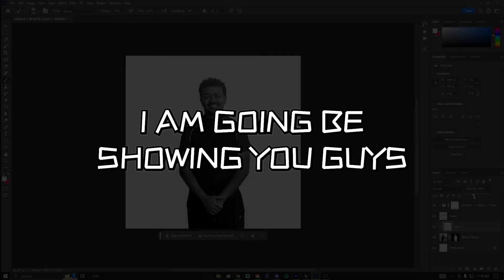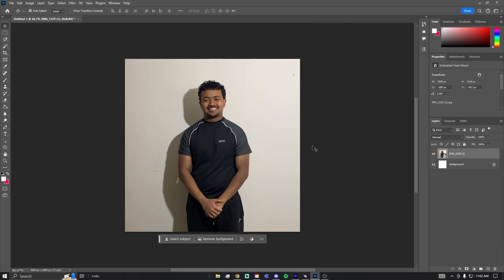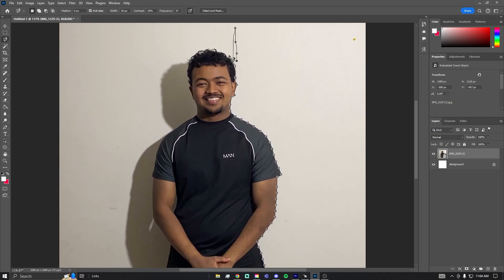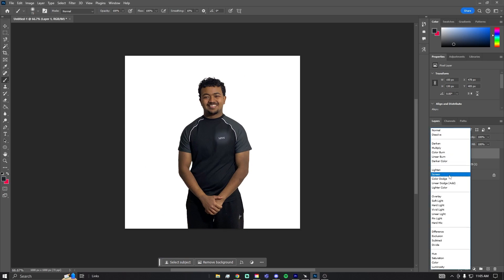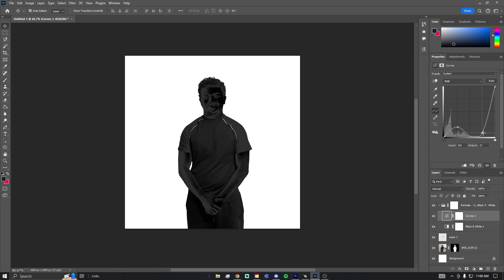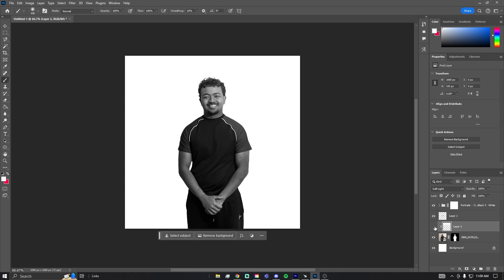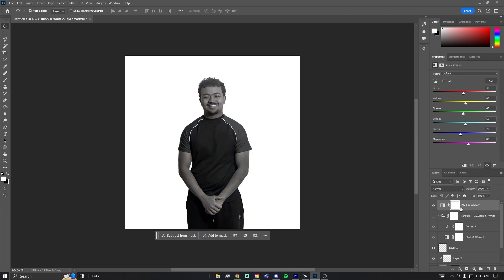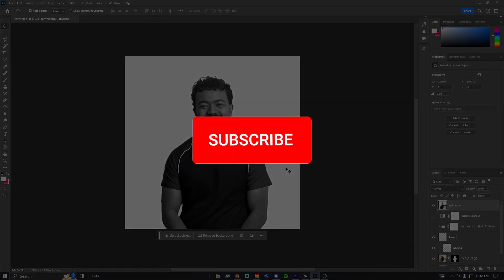How To Create a Free Professional Profile Picture! (Photoshop)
Hey!! Hope you guys are doing well. In this video, I will be showing you guys how you can use Adobe Photoshop to create a professional-looking profile picture from your own home with just your iPhone and a smile! Stick around for more content and show some love down below!!
LMK any questions, or video ideas you have! I respond to every comment!